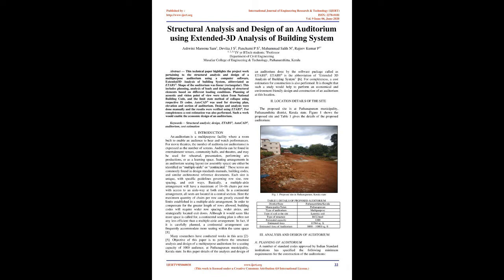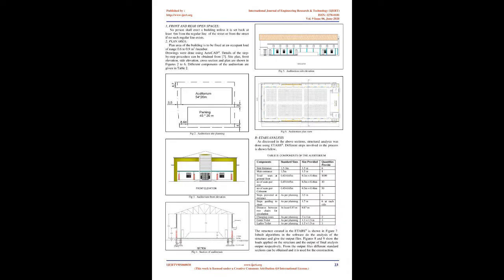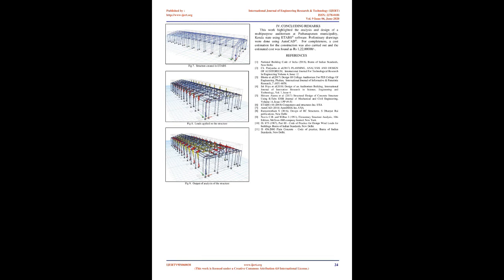Structural Analysis and Design of an Auditorium using Extended-3D Analysis of Building System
Ashwini Mareena Sam, Devika J S, Panchami P S, Muhammad Salih N, Rajeev Kumar P

This technical paper highlights the project work pertaining to the structural analysis and design of a multipurpose auditorium using a computer software, Extended3D Analysis of building System, abbreviated as ETABSÂ®. Shape of the auditorium was linear (rectangular). This includes planning, analysis of loads and designing of structural elements based on different loading conditions. Planning of acoustic and vision point of view were taken from National Building Code, and the limit state method of collapse using respective IS codes. AutoCADÂ® was used for drawing plan, elevation and section of auditorium. Design and analysis were done manually and the results were verified using ETABSÂ®. For completeness a cost estimation was also performed. Such a work would enable the economic design of an auditorium.